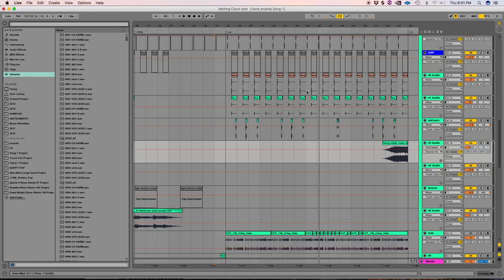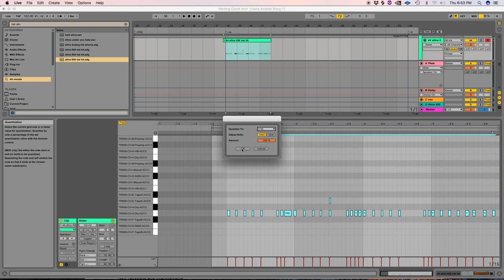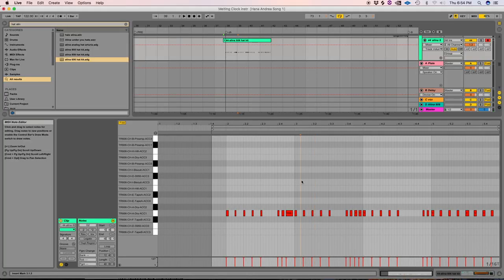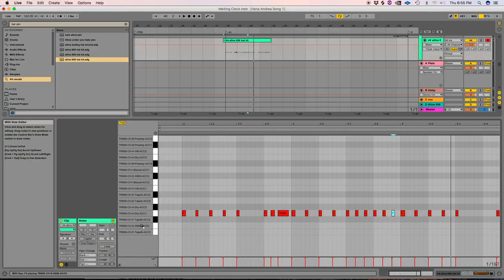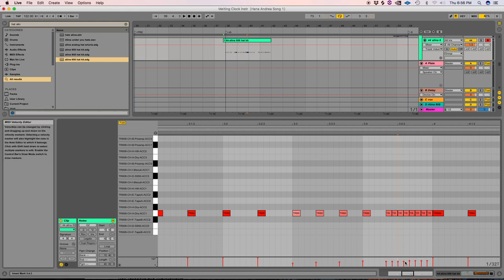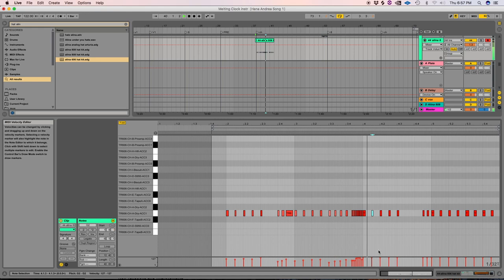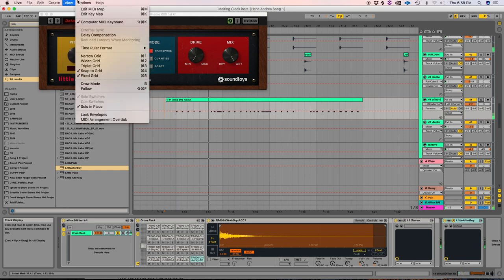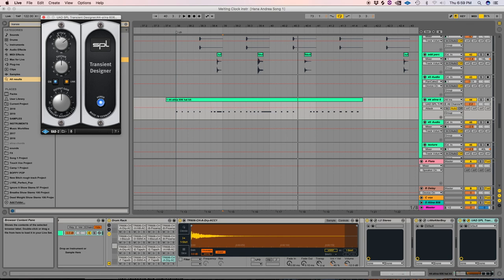How to Make Trap High Hats in Ableton Tutorial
Female music producer Alina Smith from the production and writing team LYRE showcases how to create trap and hip-hop hats in Ableton and make them sound unique.